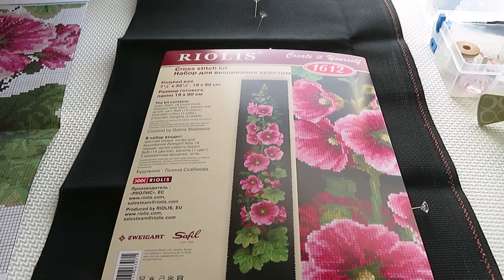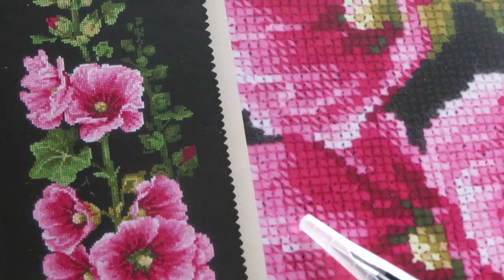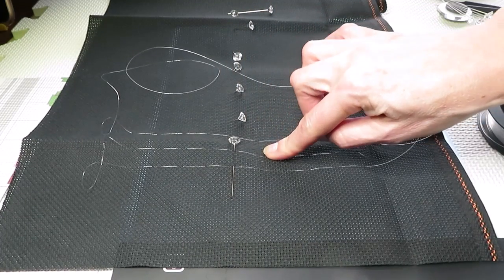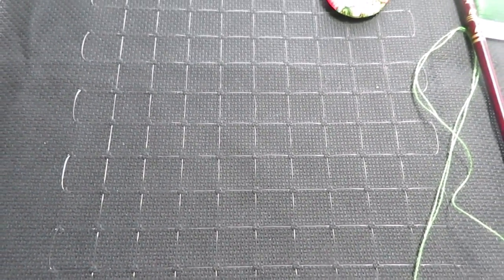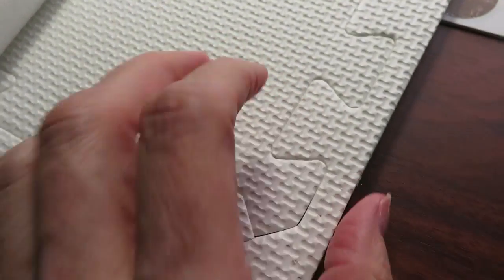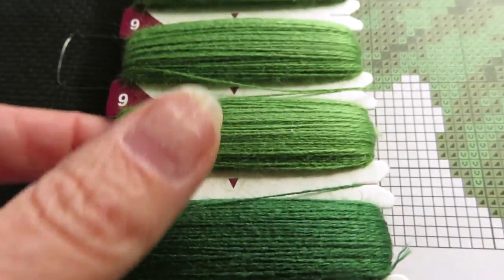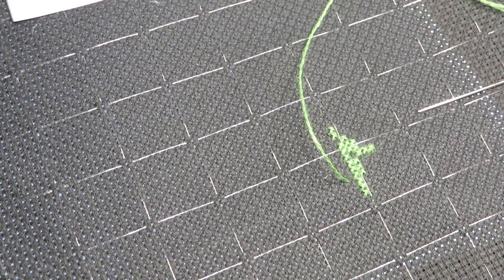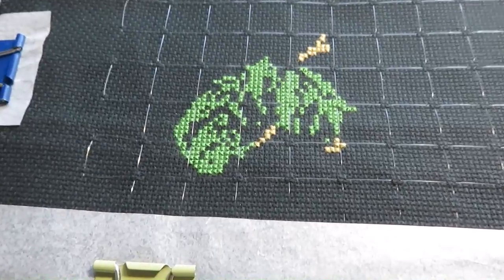Best Tips On Cross Stitch. Where To Get Cross Stitching Frame.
If you are remember my unboxing about the Cross Stitching Hoop holder, then you know, that didn't went very well. So it make me think out of the box, to came up with this idea, that i like to share with you today.
DISCOUT CODES:
Dreamer Designs  -  NAT15OFF
Fansells  -   Lovecraftforever6%OFF
Victoria's Moon  -  3KDZCTPG30FN  for 10%Off
Equipment I'm using in my videos:
Instagram beauty page :   nataliyasimpson
Instagram for craft page:  lovecraftforeverxo
FB Group: Diamond Painting For All Ages